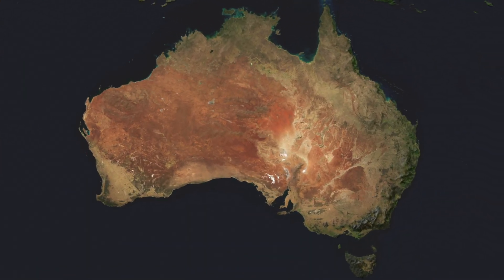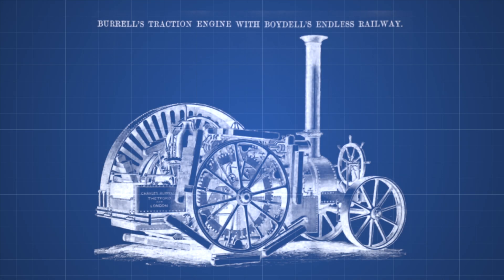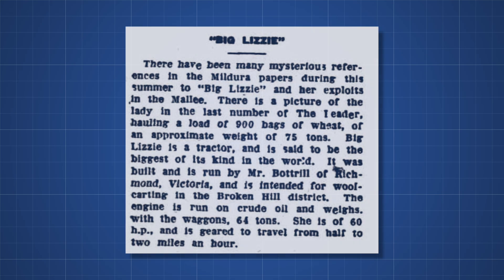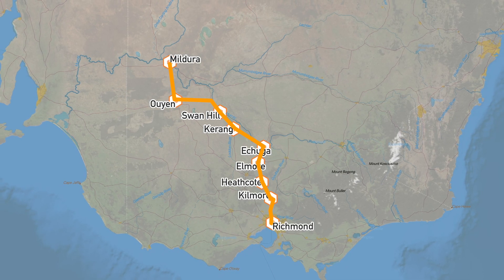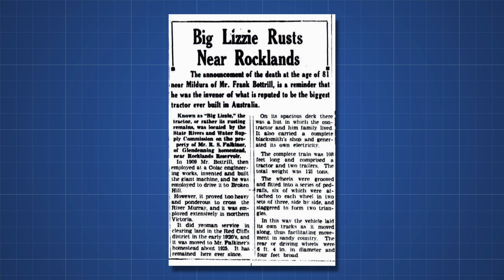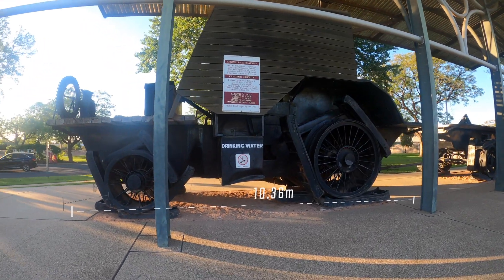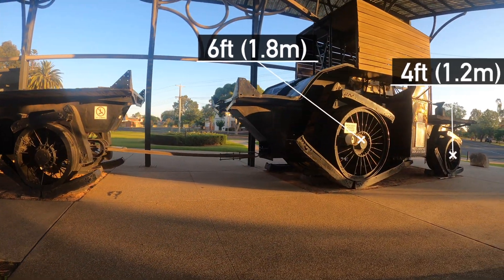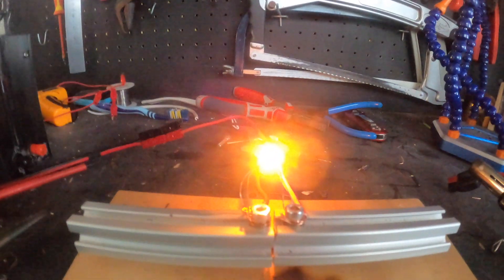The Story of Big Lizzie, The World's Largest Tractor (so much more than "The Big Tractor"!)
Big Lizzie - in Mildura, she’s “the big tractor” but she’s so much more than that. Not a mere fibreglass replica created for a roadside attraction, she was an actual working tractor... kind-of. She was one of a kind in many ways, including her wheels which featured a very unique technology to better cover sandy terrain almost completely unique to her. I cover her story, what she was used for and her technical specifications.

Like the Dreadnought Wheel, the Nernst Lamp (
) was another promising technology, providing a better alternative to existing filament designs light bulbs. It used a ceramic filament instead, which doesn't burn out at high temperatures when exposed to oxygen. It was promising, but soon forgotten as tungsten filament light bulbs in a glass enclosure filled with inert gas provided greater efficiency, similar to how the caterpillar track replaced the dreadnought wheel.